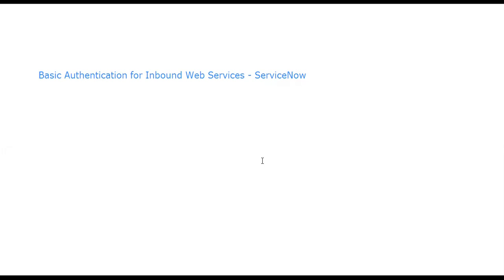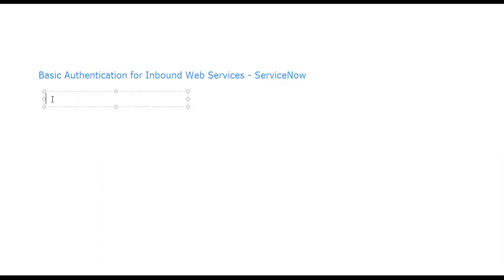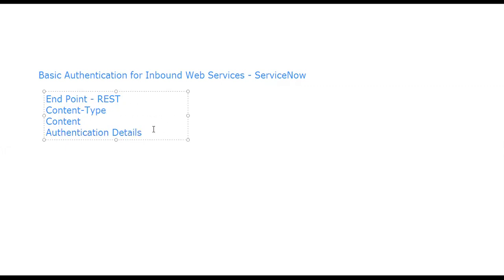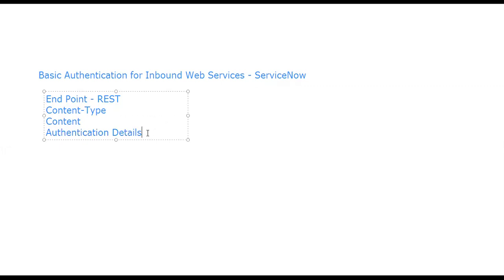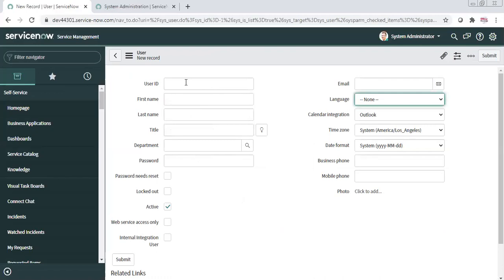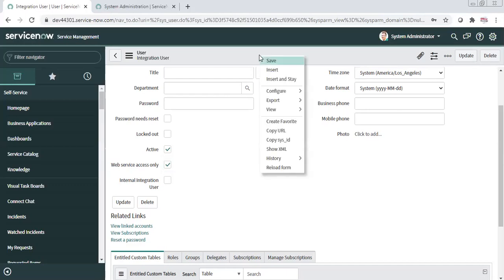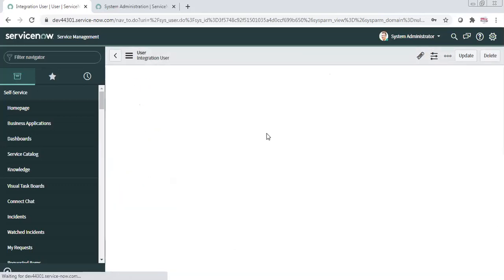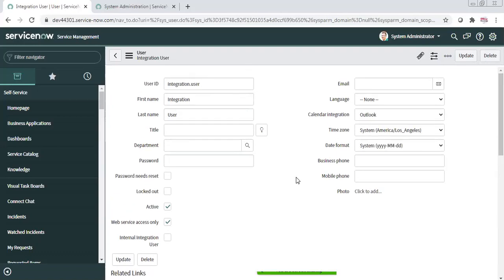6. Basic Authentication for ServiceNow Inbound Integration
OR
1. Use of Authentication for Inbound Integration
2. How setup a user for Basic Authentication'
3. What roles to provide User for Basic Authentication Purpose